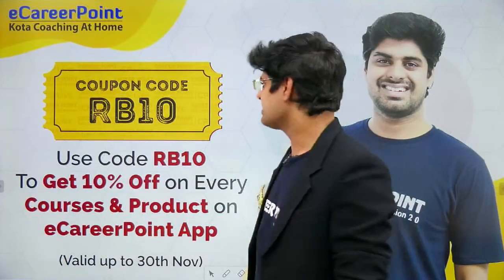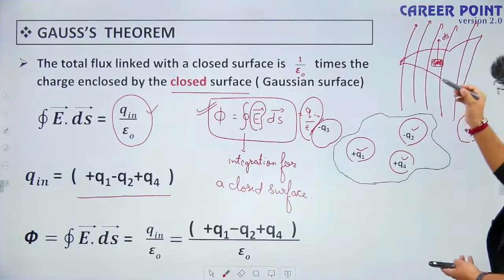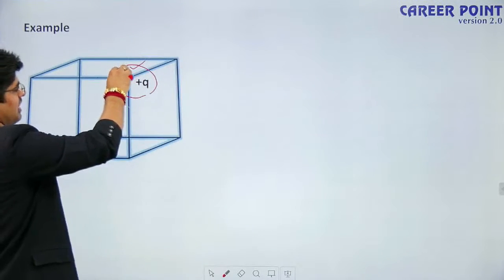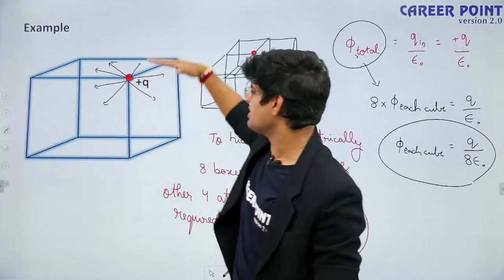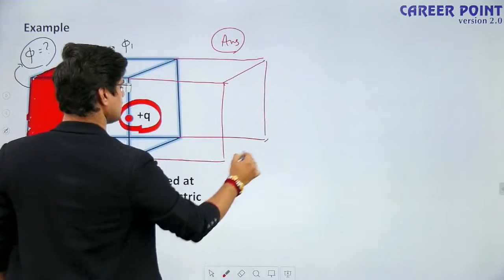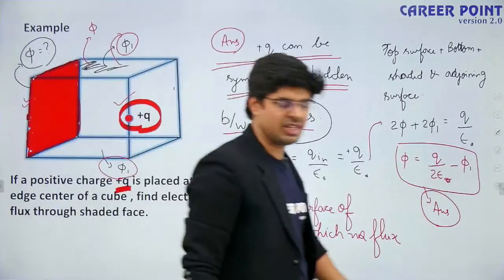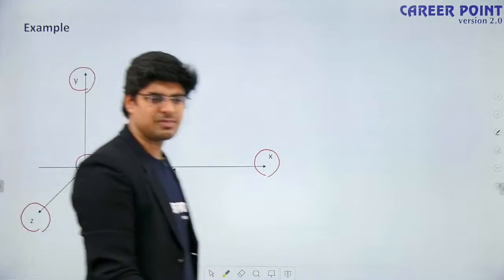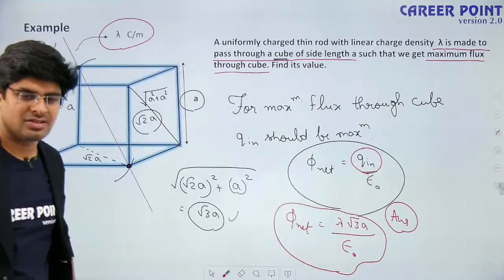Gauss Law Lecture- 1 | Physics | XII Students | NEET | RAB Sir | eCareerPoint English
Gauss Law Lecture- 1:- eCareerPoint-English Medium brings an interesting live session for NEET aspirants to prepare for NEET. In this session,  RAB Sir will be discussing and clearing the basics of Gauss Law.

By attending this live session you can broaden your concepts with deeper conceptual explanations. Learn and grasp the central concept of electrostatics through the video. Get a greater understanding of the NEET course by the comprehensive, simplified, and effective through this video lectures which is in English Medium.

To watch all the video lectures of Gauss Law,

The expert faculties of Kota's coaching mentors the NEET aspirants through easy to understand teaching methodology. These free NEET Video lectures on the eCareerPoint- English Medium YouTube channel will help you make a study plan that will help you prepare for NEET in the English language.